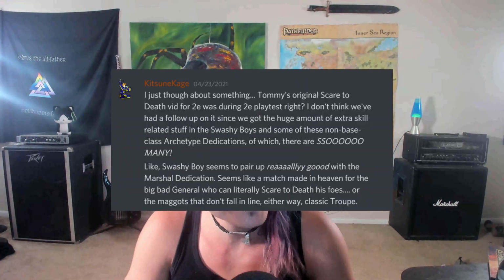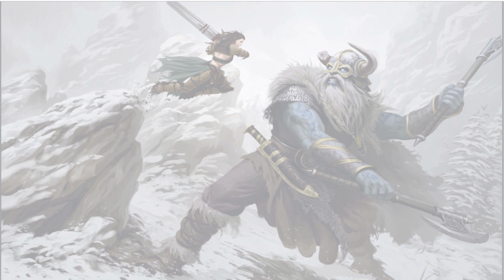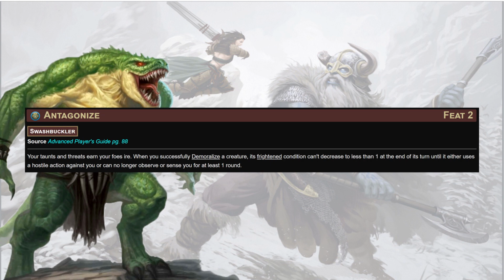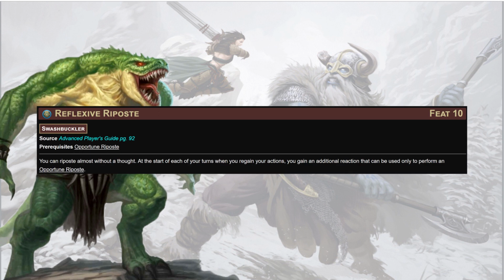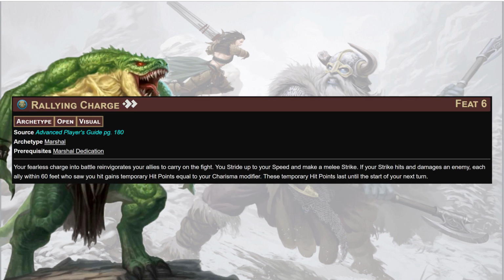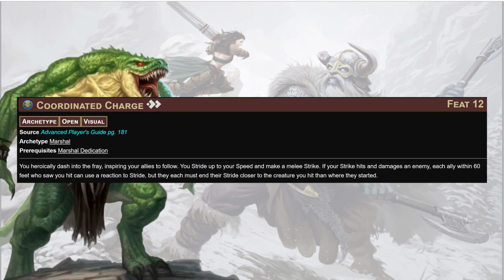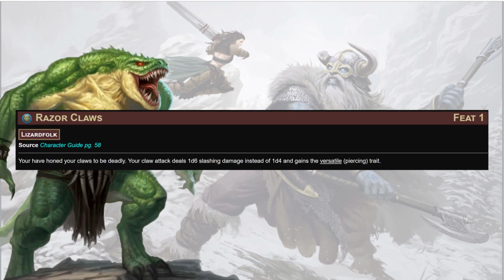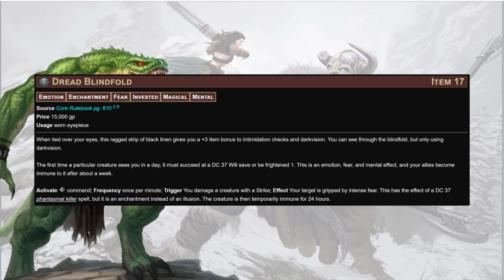|2e| Marshal/Swashbuckler Optimization